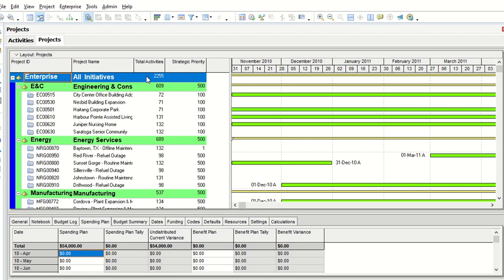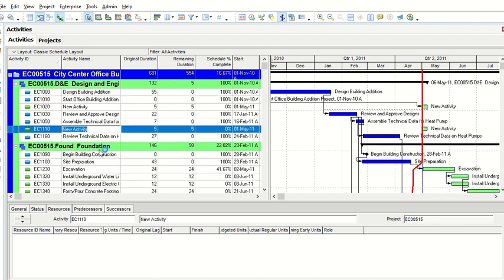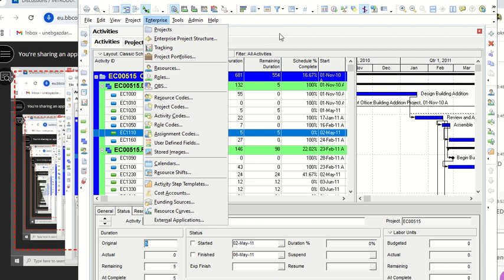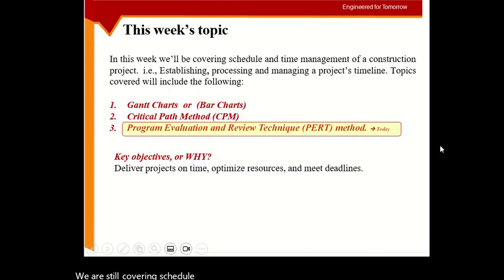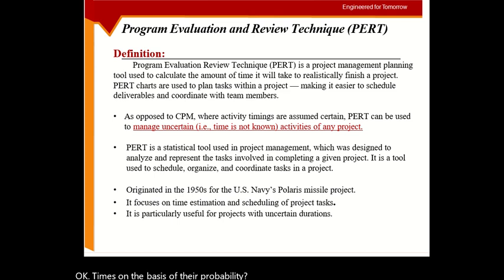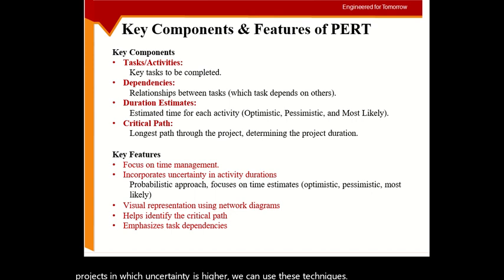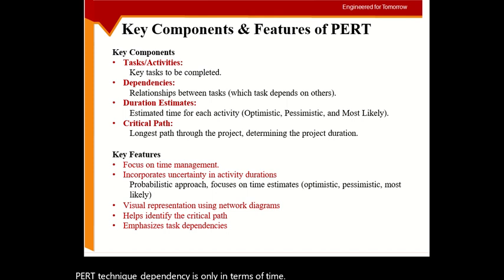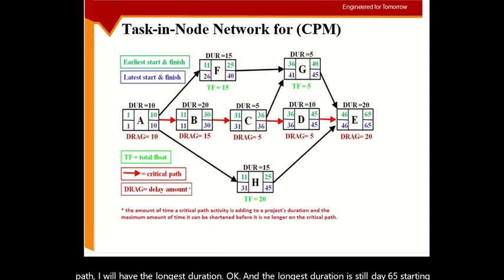P6 Software 2022 and CPM and PERT Techniques